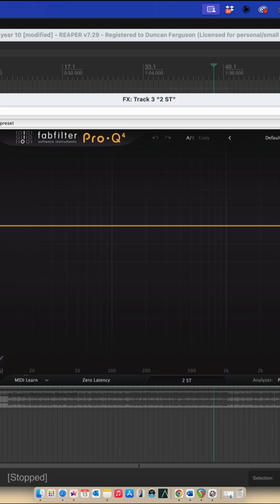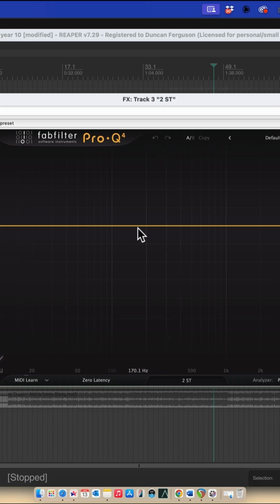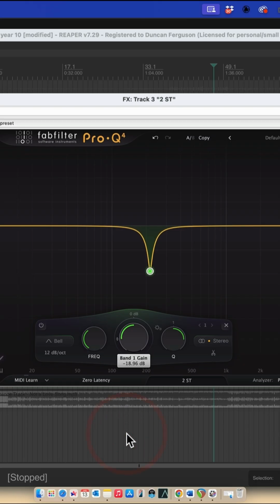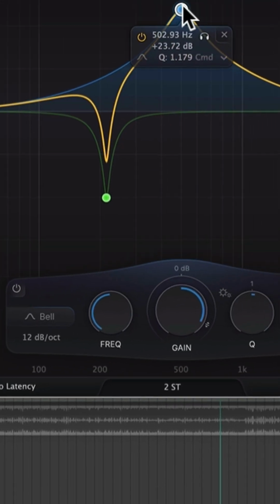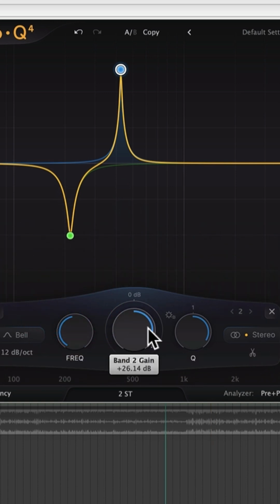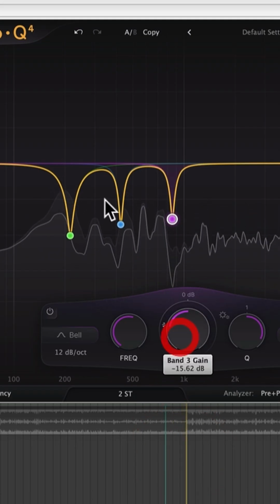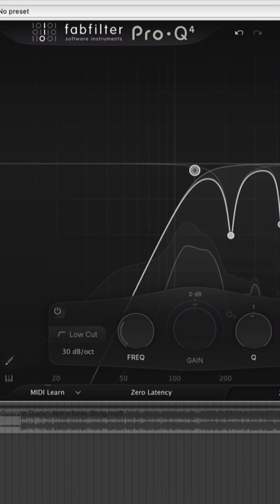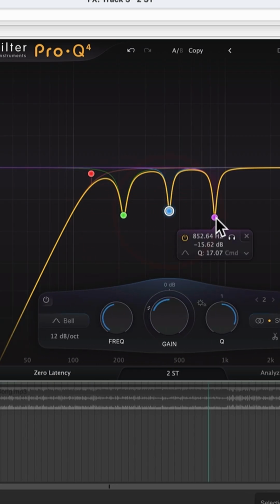Removing Resonant Frequencies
Here is the next video in our series on the basics of EQ’ing. These videos are designed for high school teachers and students learning the basics of music production.